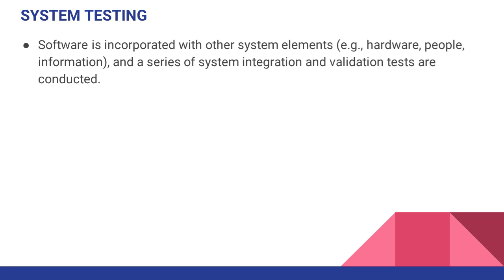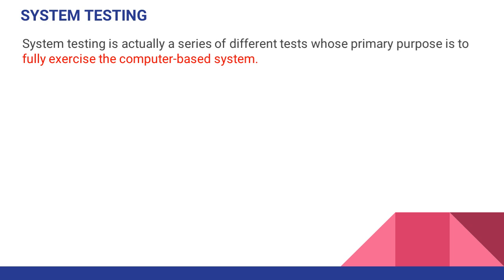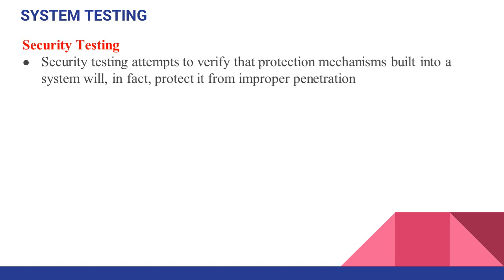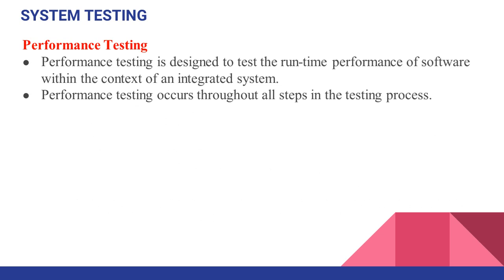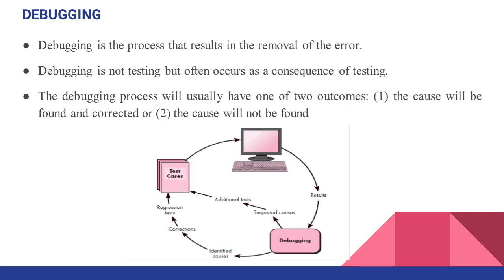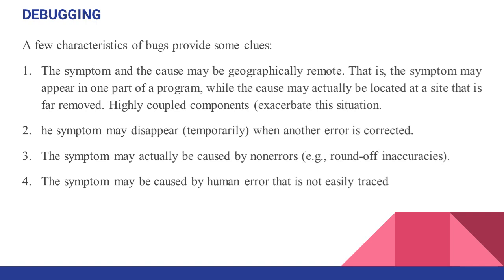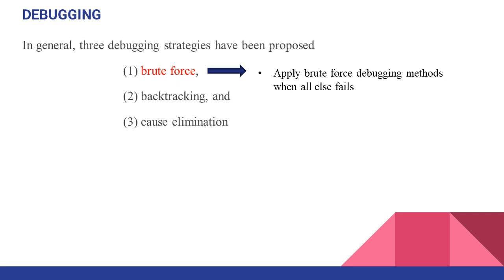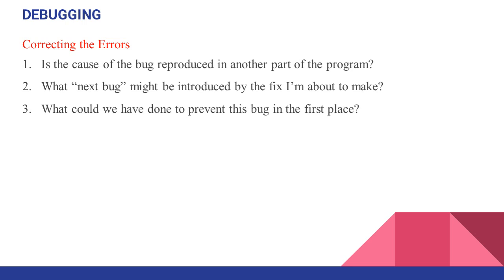System Testing and Debugging